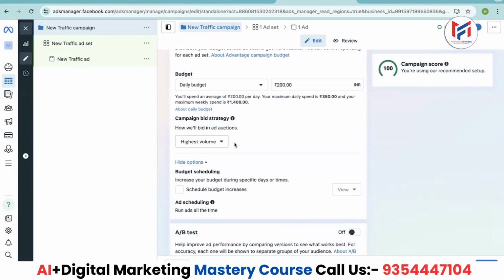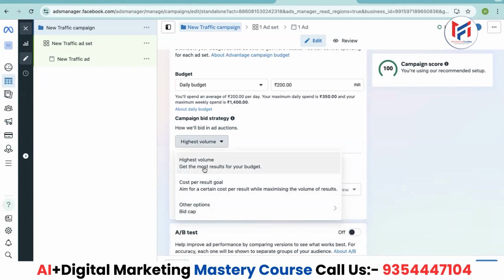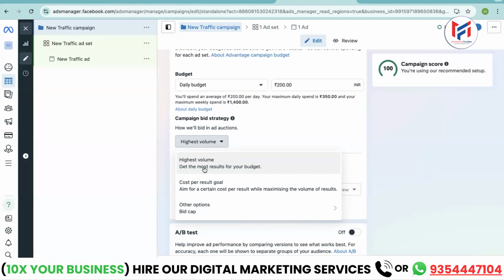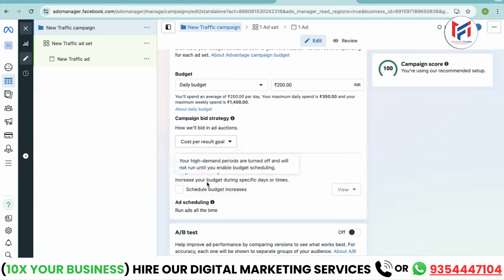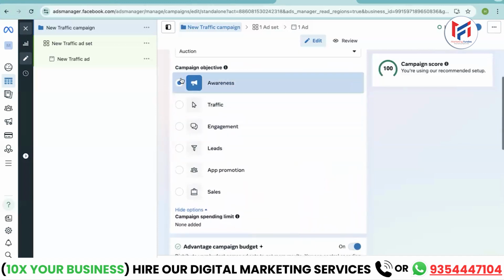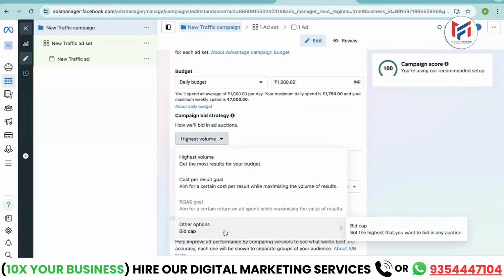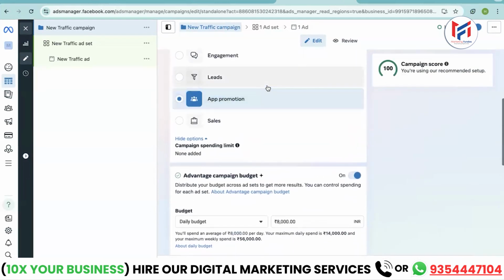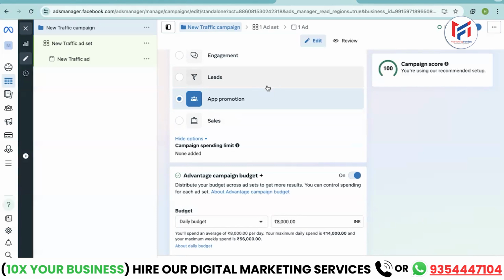Facebook Ads Bid Strategy Explained | Bidding Strategies in Facebook ads 2025